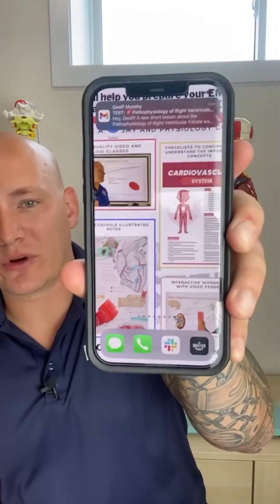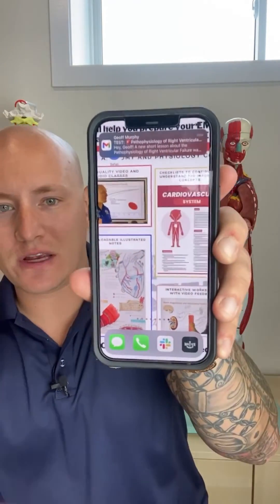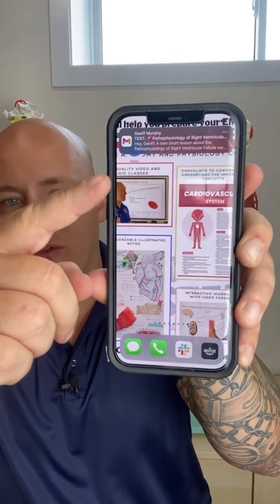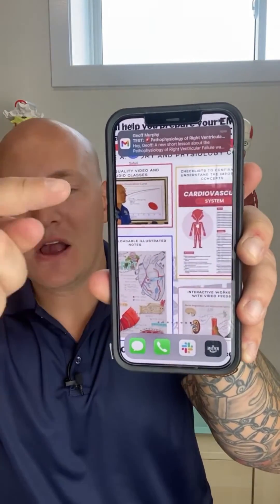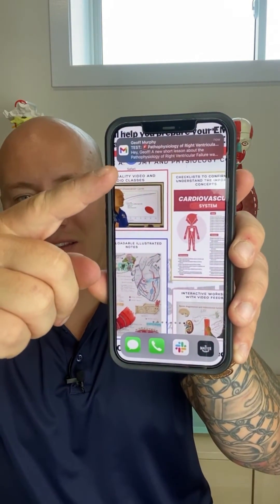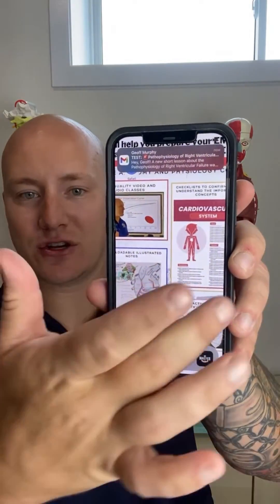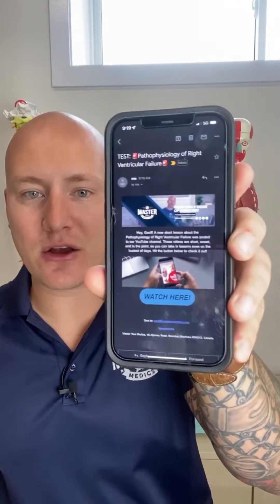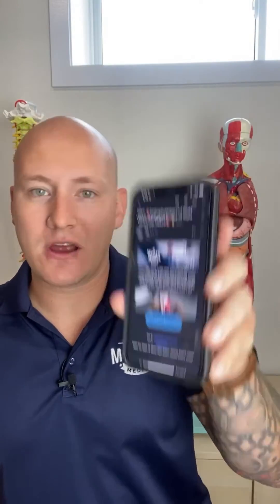Bradycardia In Inferior MIs?